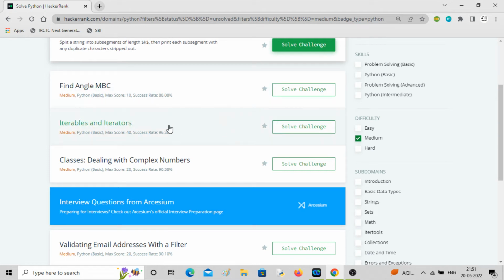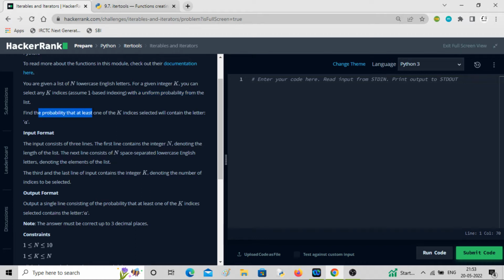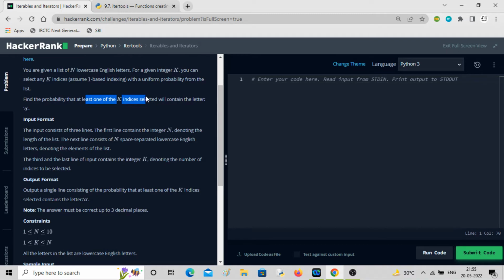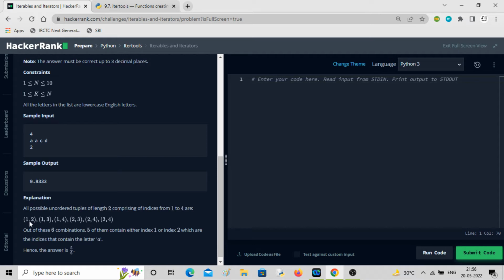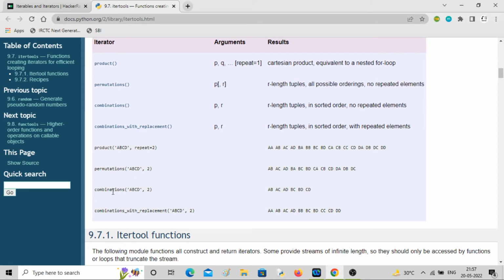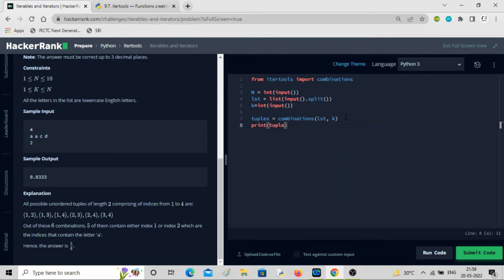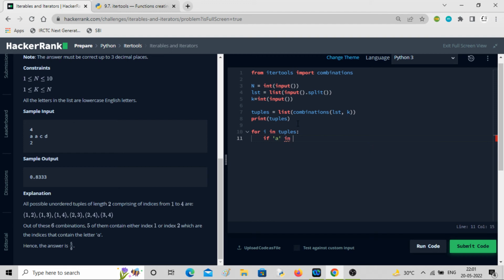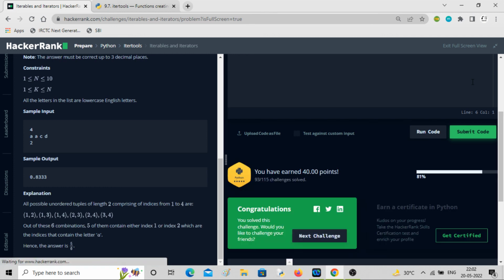Python Programs #91: iterables and iterators